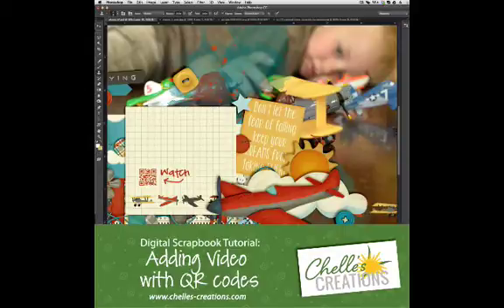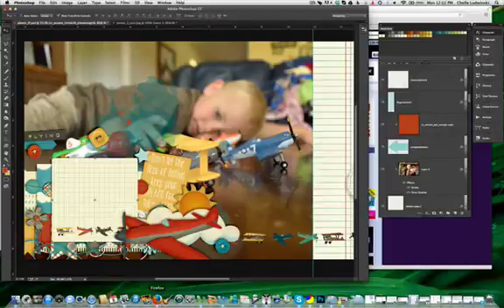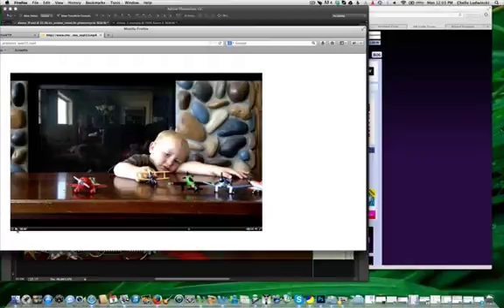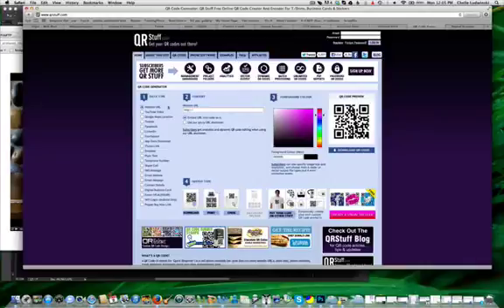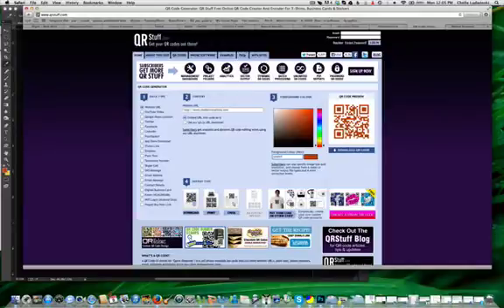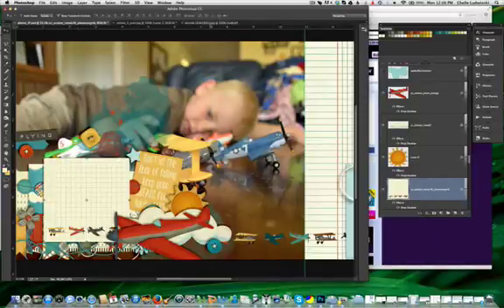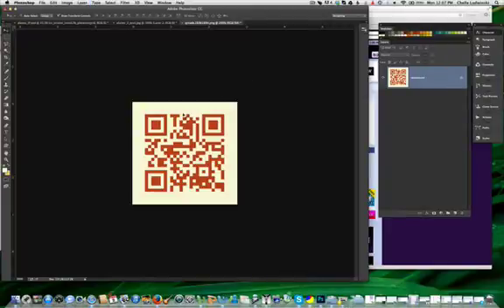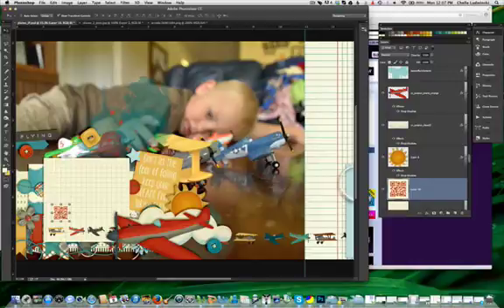Digital Scrapbook Tutorial: Adding Video with QR Codes